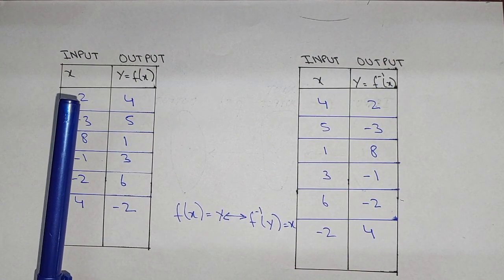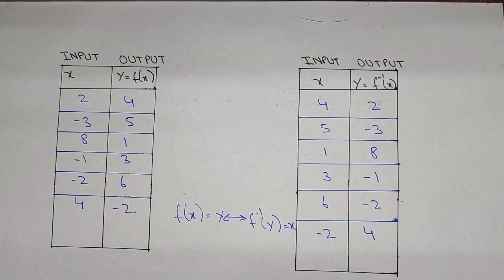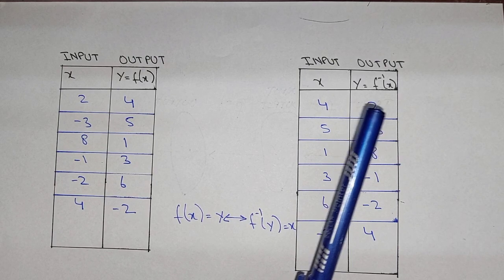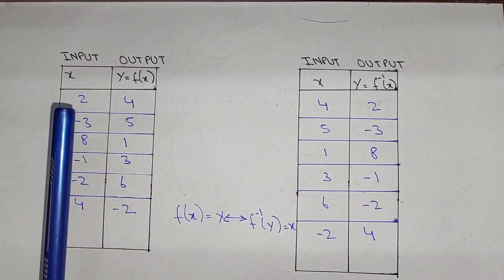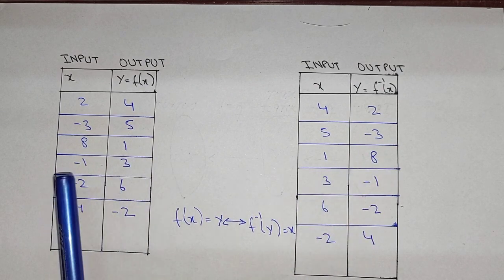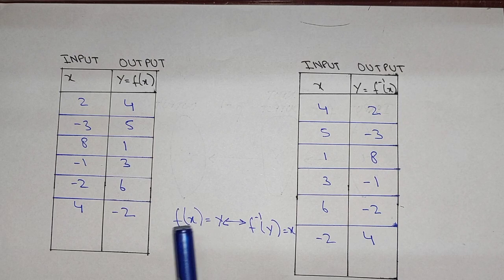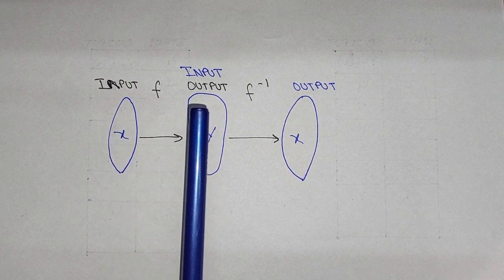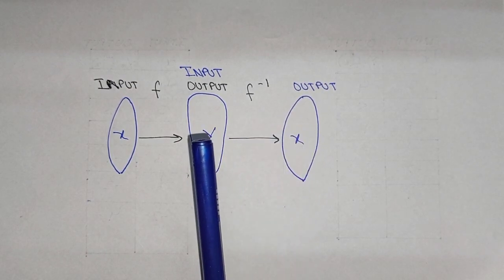Finding the inverse of a function | How to find the inverse of a function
This video explains about how to find out the inverse of a function using the tables. This algebra 2 and precalculus video tutorial explains how to find the inverse of a function using a very simple process.  There are many examples and practice problems that include cubic functions, linear functions, cube roots, square roots, radicals and fractions.